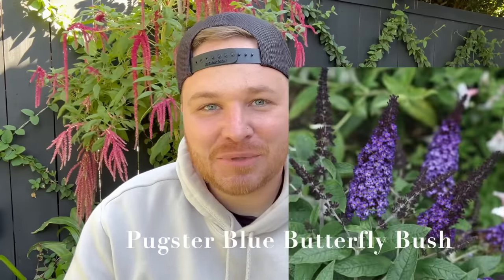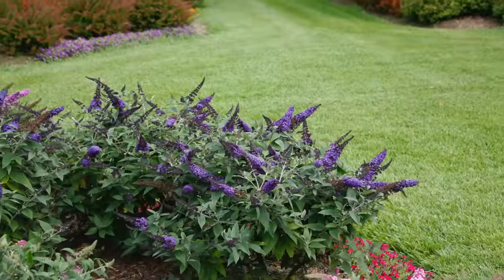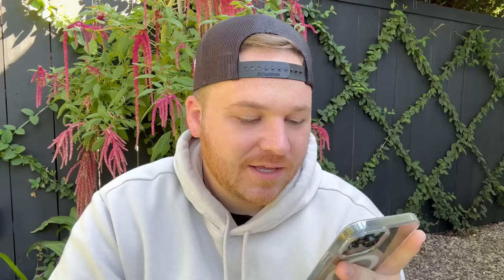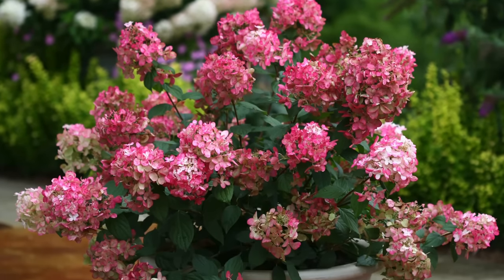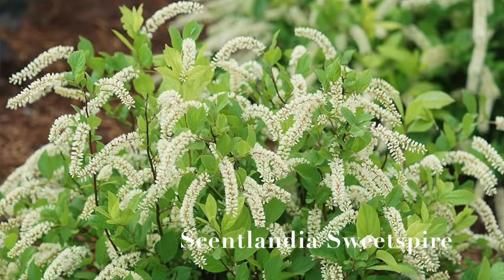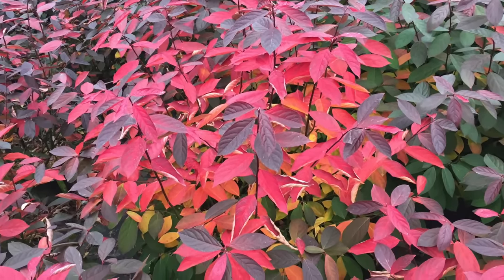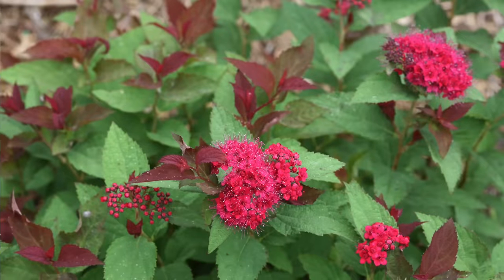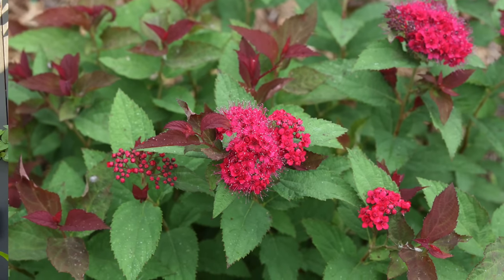7 Shrubs for Small Gardens! || Visit Our Garden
7 shrubs for small spaces, down below you will find more information with each plant linked.

  🐌 mail:
Robbie